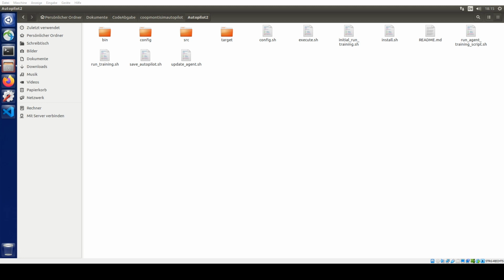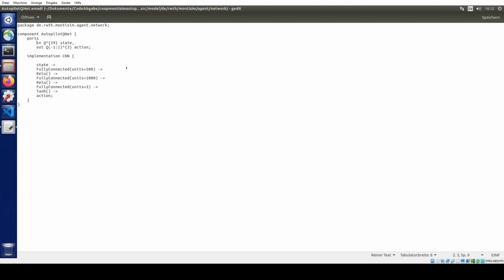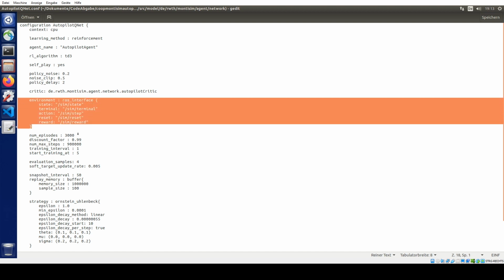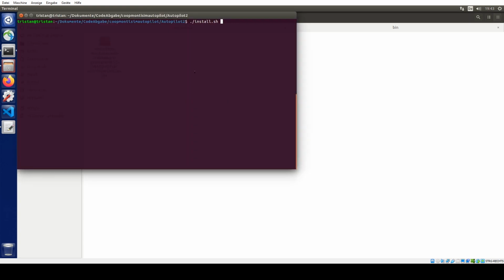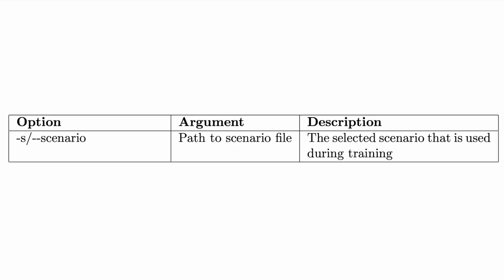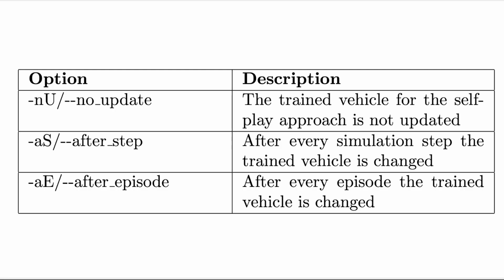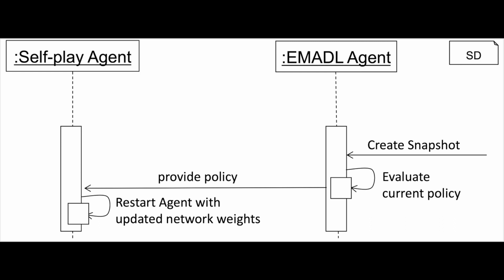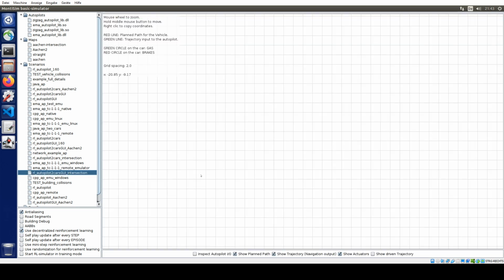A Toolchain for Training Cooperative Autopilots in Realistic Driving Scenarios with MontiSim